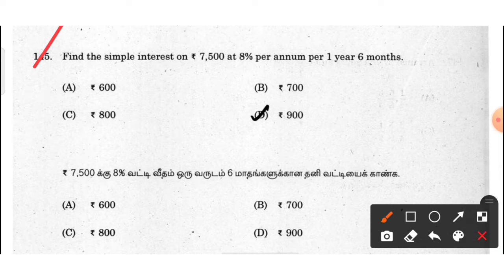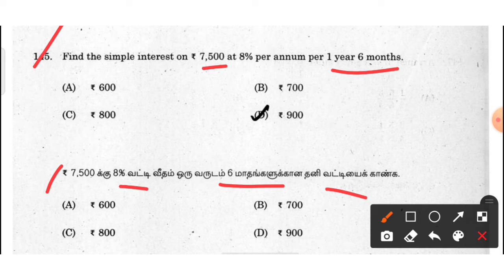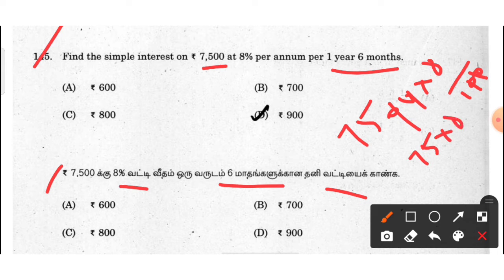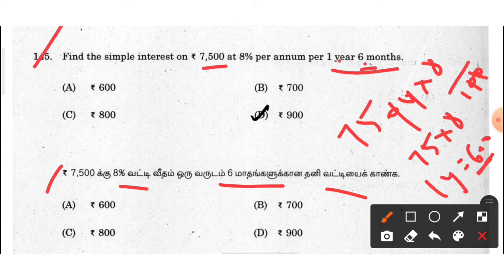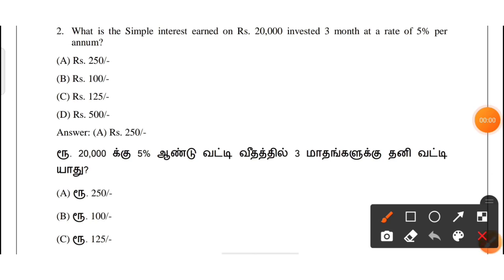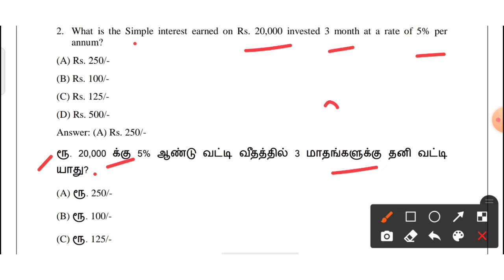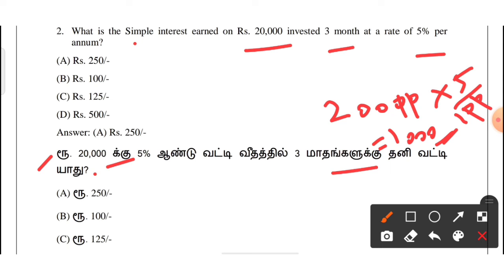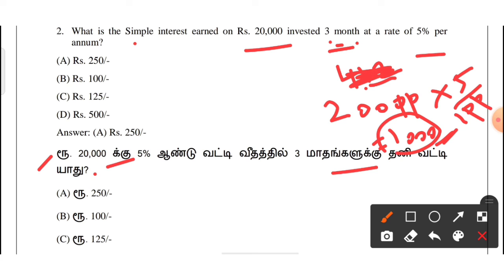TNPSC MATHS - Simple interest sums - 2019 QP | tnpsc tamil maths problems #2019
🎯வணக்கம் நண்பர்களே!
நமது சேனலுக்கு உங்களை அன்புடன் வரவேற்கிரேன்!

🎯 இந்த பதிவில் நாம் 2019 Question paper இல் உள்ள ஒரு கணக்கு பற்றி காண்போம்!!

🎯 எனக்கு உதவி செய்ய வேண்டும் என்று நினைத்தால் இந்த பதிவை தேவைப்படும் மாணவ மாணவிகளுக்கு பகிருங்கள். இந்த உதவியால் இந்த பதிவு பல பேரை சென்றடையும் 🙏

🎯 for TNPSC syllabus completion plans, written notes, free PDF, free test series, topic wise revision plan, working people plan, non working people plan, time management schedule just join our whatsapp group. link is on the 1st comment.

நமது channel இல் உள்ள மற்ற பதிவுகளை காணுங்கள். உங்கள் நேரத்தை மிச்சப்படுத்தும் 👇

Follow our channel 👇
@INFO of the DAY